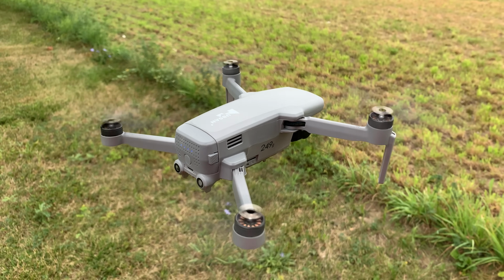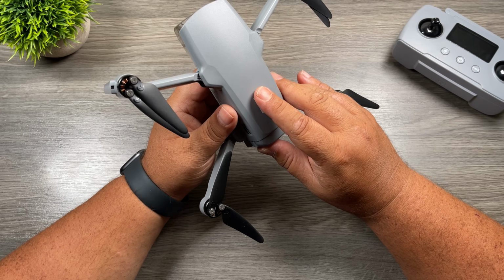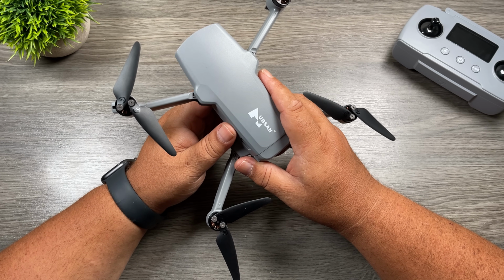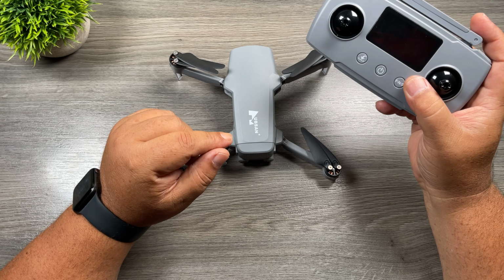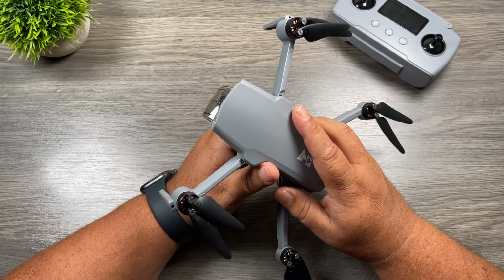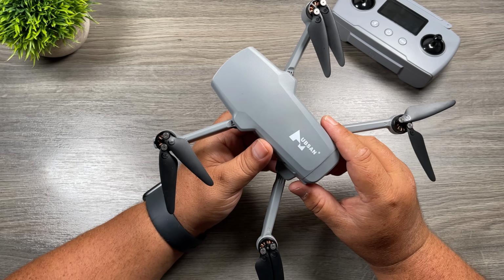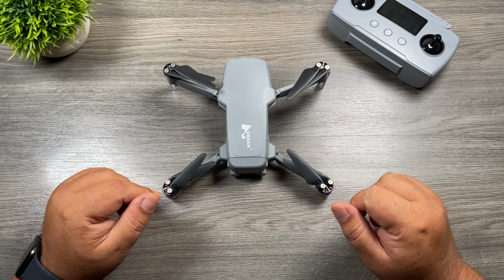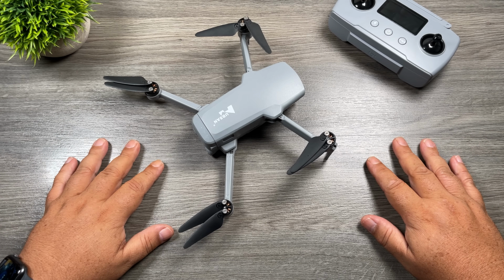Hubsan Zino Mini Pro Review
This is my full in-depth review of the new Hubsan Zino Mini Pro drone. This drone has been highly anticipated by many due to the features and specs that were advertised. This is the very first sub 250g drone with obstacle avoidance and tracking. In this video, we test the Zino mini pro in many different ways such as range, video quality, hovering, and obstacle avoidance. I offer up my opinion of whether I feel this drone is worth the money and if it's a good competitor for the DJI Mini 2.

GoPro Hero 10
GoPro Max
Insta360 One X2
DJI Mini 2
DJI FPV Combo
GoPro Seeker Backpack
LowePro Drone BackPack
Rode Wireless Go II